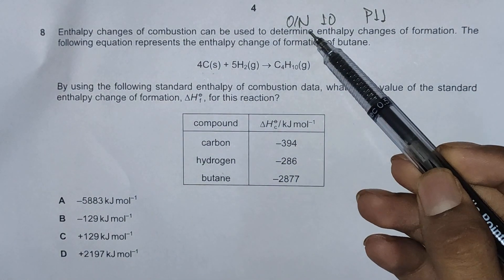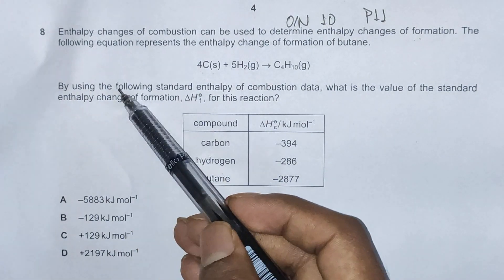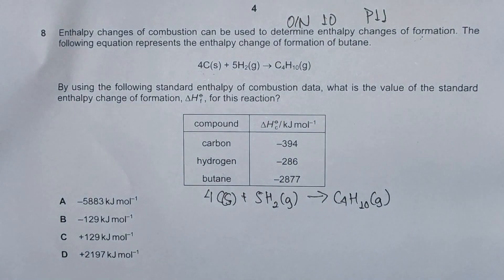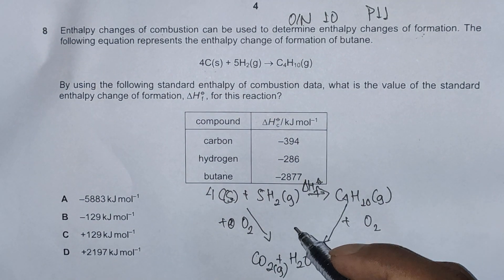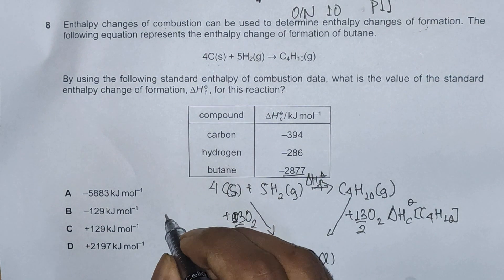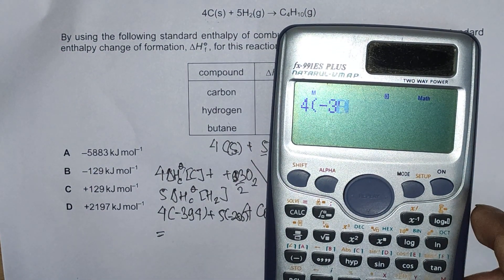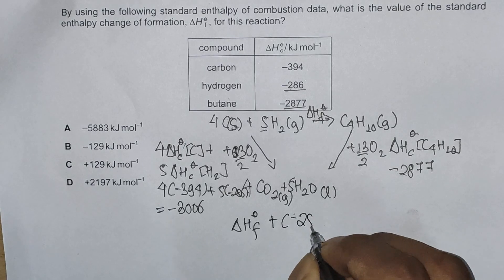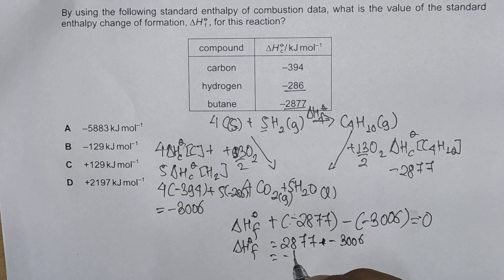CIE 9701/11/O/N/11 Q 8- Enthalpy Changes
Chapter: Enthalpy Changes
Enthalpy changes of combustion can be used to determine enthalpy changes of formation. The
following equation represents the enthalpy change of formation of butane.
4C(s) + 5H2(g) → C4H10(g)
By using the following standard enthalpy of combustion data, what is the value of the standard
enthalpy change of formation, , for this reaction?
compound o
carbon –394
hydrogen –286
butane –2877
D +2197kJ mol–1